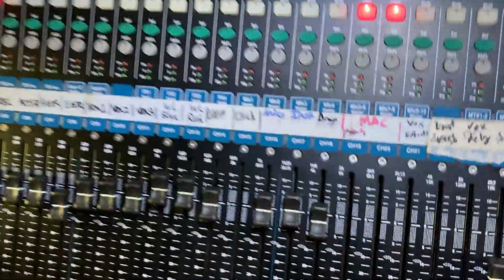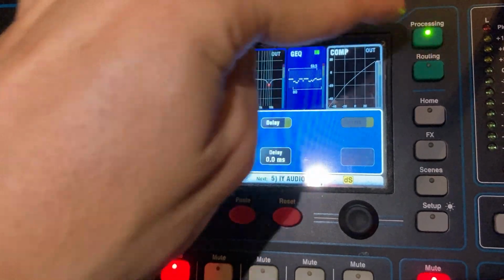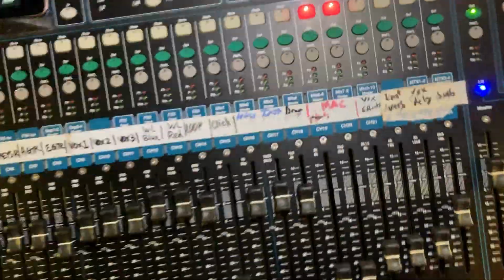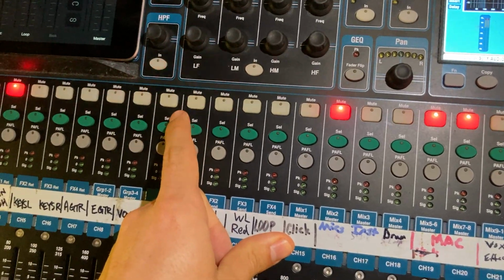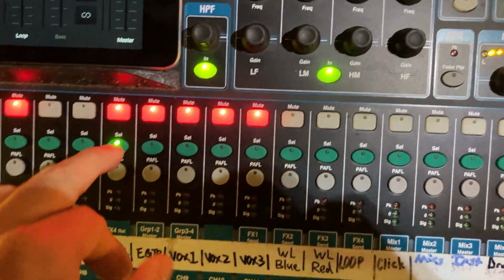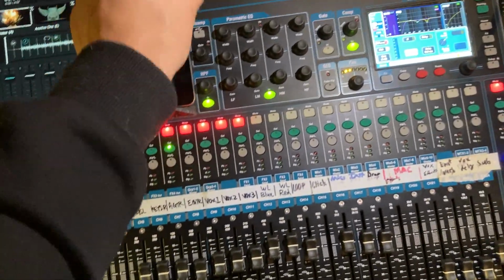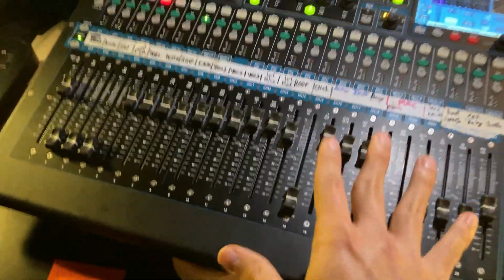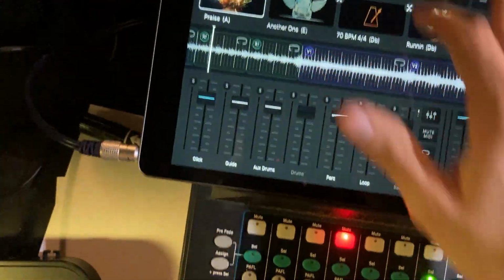11F Soundboard Basics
In this video John goes over the basics of IY's soundboard. Hopefully this can be used as a resource when haven't served in awhile or to prep beforehand.